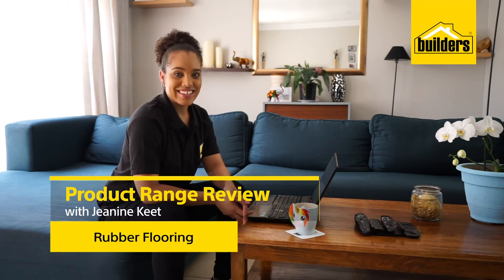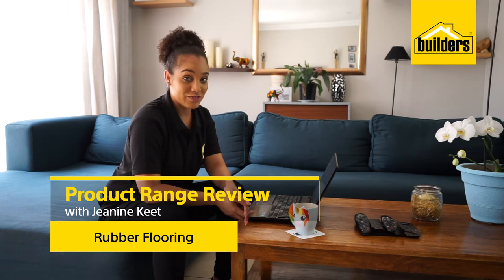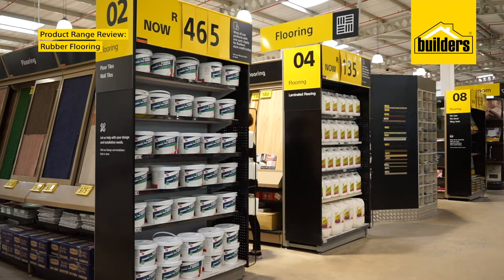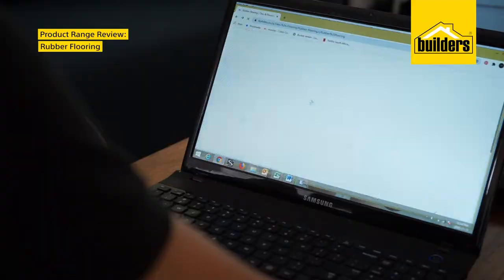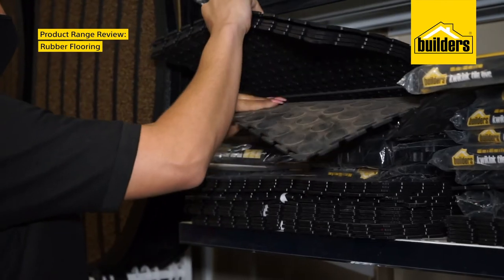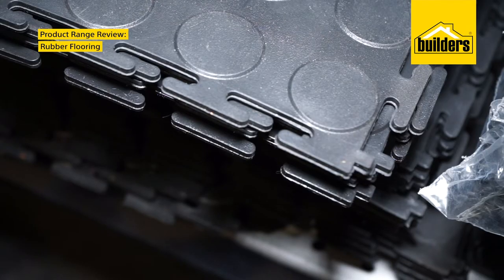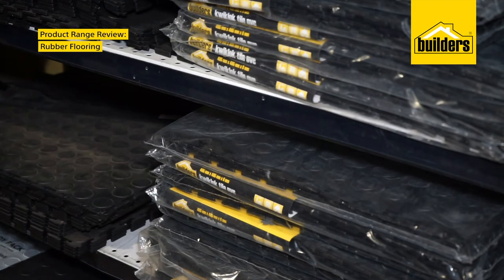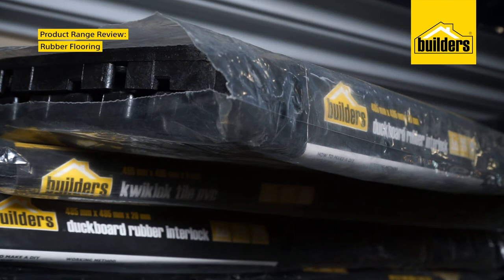Rubber Flooring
Builders has just what you need if you are considering Rubber Flooring for a certain area.